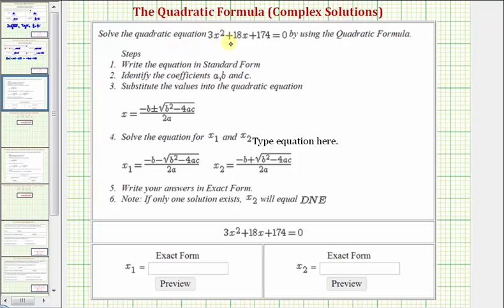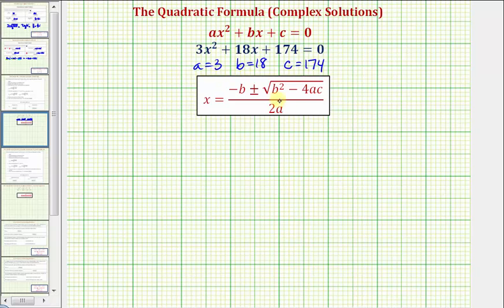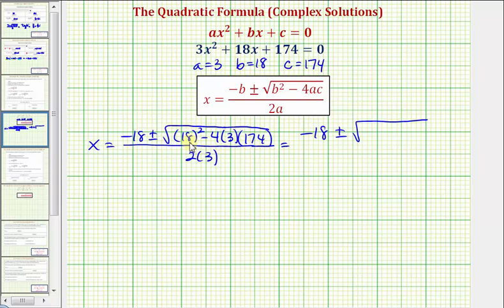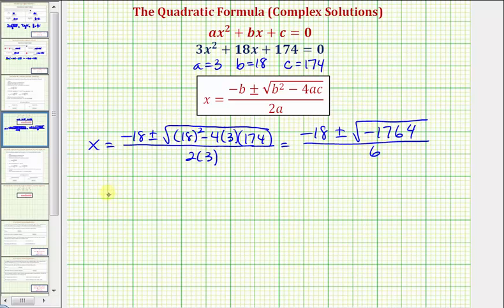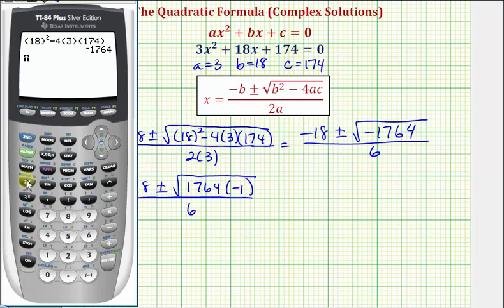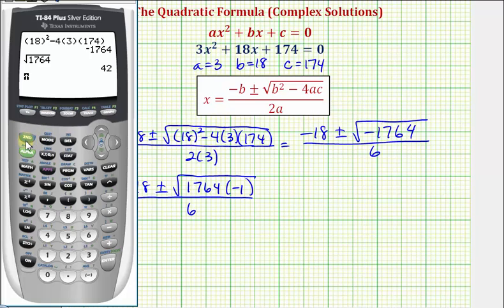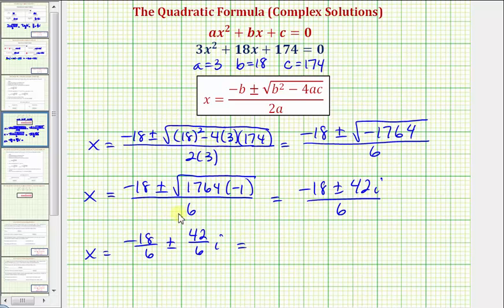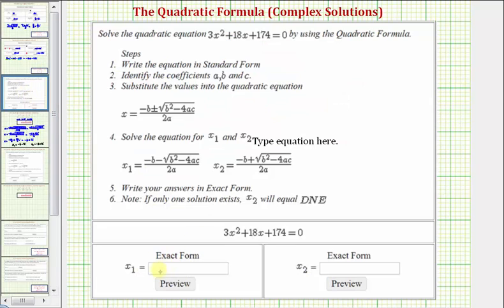Ex: Solve a Quadratic Equation Using the Quadratic Formula with Complex Solutions (Exact Value)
This video explains how to use the quadratic formula to find the exact complex solutions of a quadratic equation.  The square root simplifies perfectly.